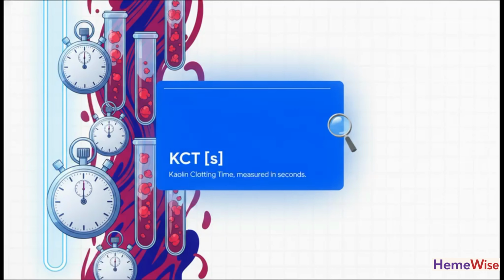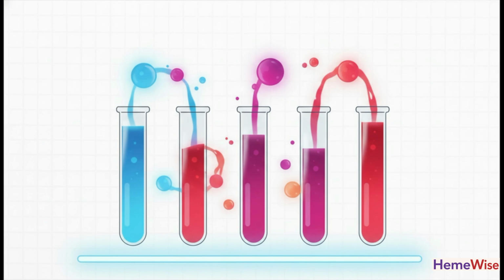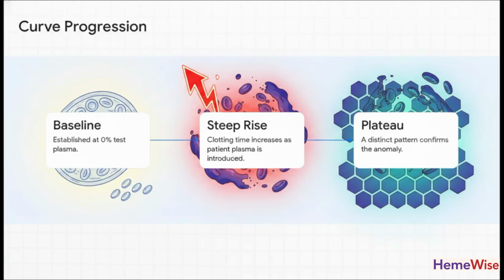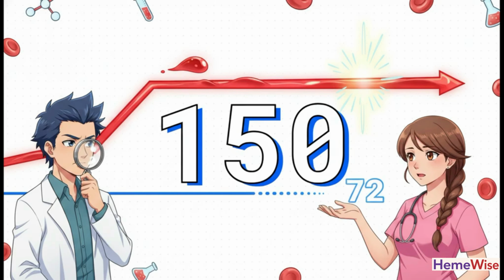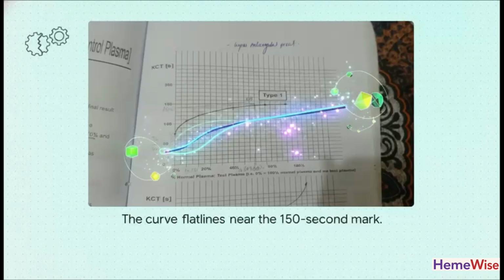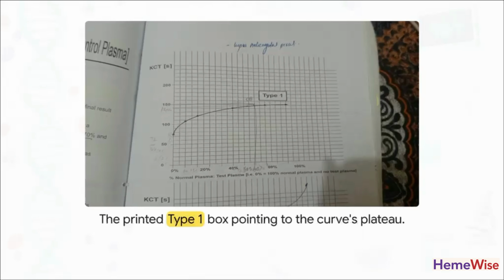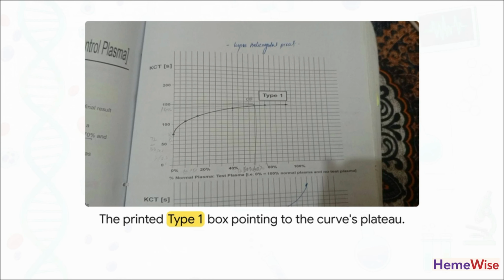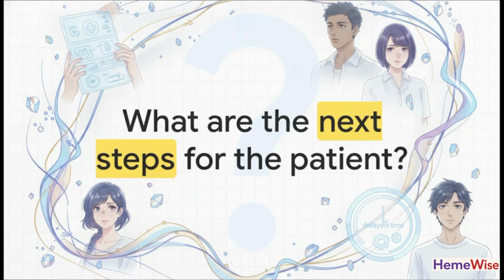KCT Mixing curve For Lupus Anticoagulant Detection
A practical explanation of the Kaolin Clotting Time (KCT) mixing study and its use in investigating phospholipid-dependent coagulation inhibitors such as lupus anticoagulant. The video walks through preparation of patient-normal plasma mixtures, clotting-time measurement, construction of the mixing curve, characteristic correction versus inhibitor patterns, and interpretation of curve shape. A useful visual guide for coagulation laboratories and hematology examinations.